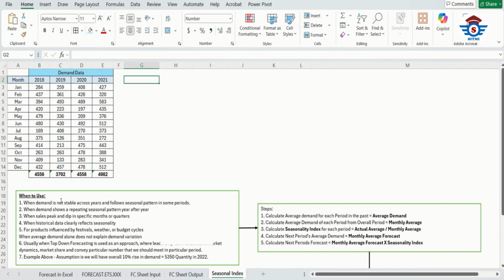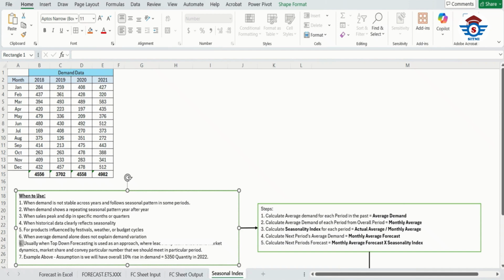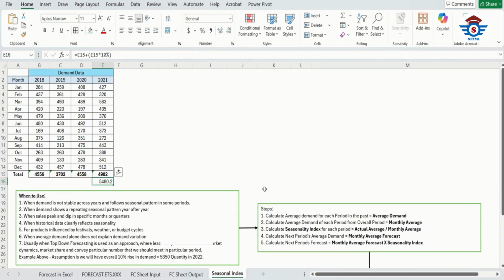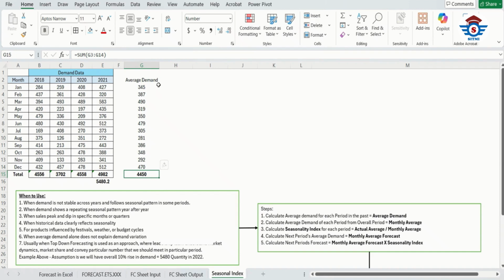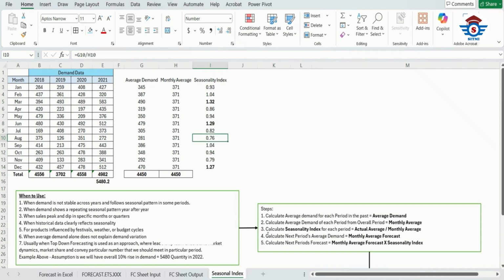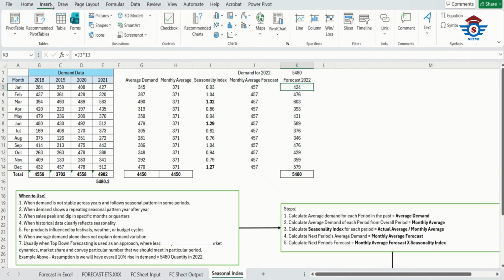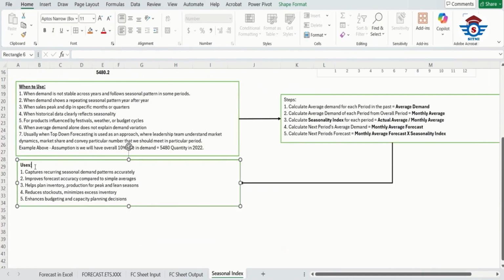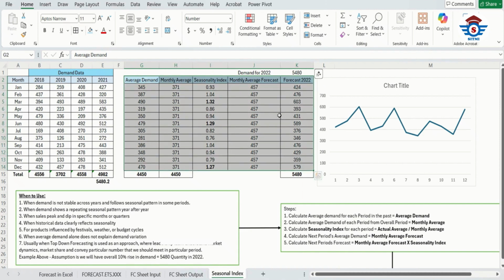Forecasting in Excel: Using Seasonality Index Method for Accurate Demand Planning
In this video, we explain how to use the Seasonality Index method in Excel for precise demand forecasting in supply chain management. Learn how to calculate seasonal indices, adjust forecasts for seasonal trends, and improve accuracy in predicting customer demand. We also show how this method integrates with S&OP and IBP processes, helping businesses optimize inventory, plan production efficiently, and make data-driven decisions. Perfect for supply chain professionals, planners, and managers looking to enhance their forecasting skills and drive operational excellence.